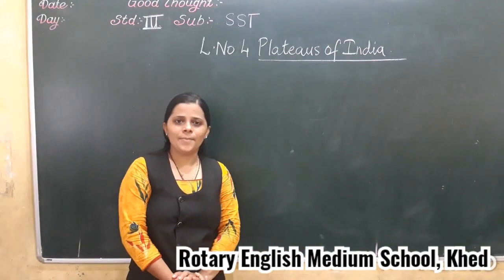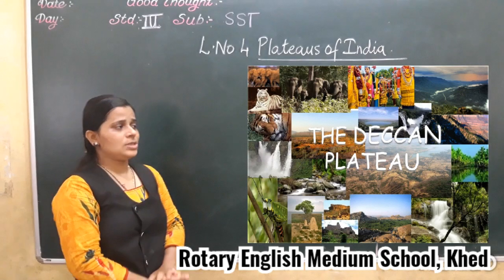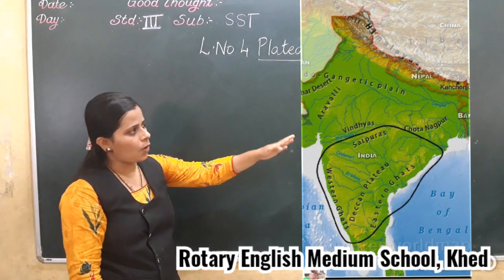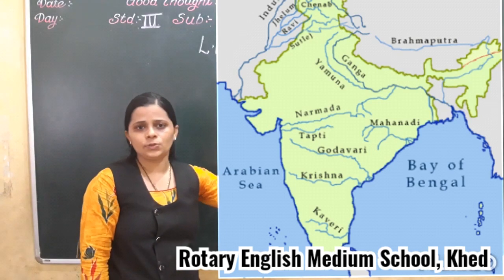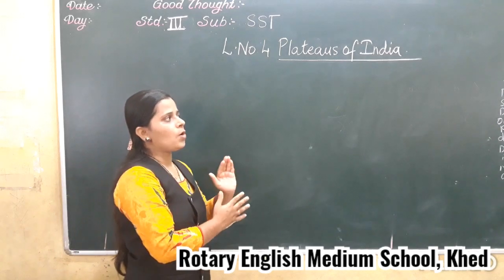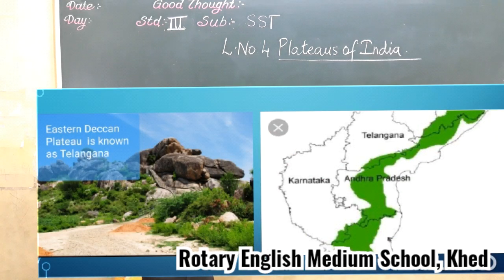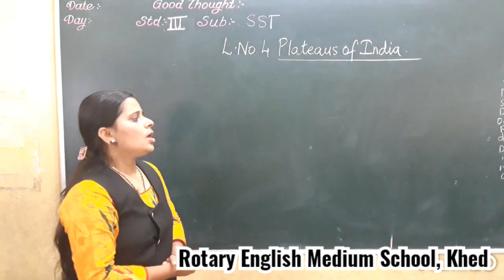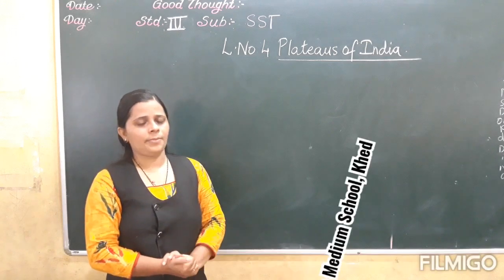CLASS -IV SST L- 4 PLATEAUS OF INDIA ( DECCAN PLATEAU)